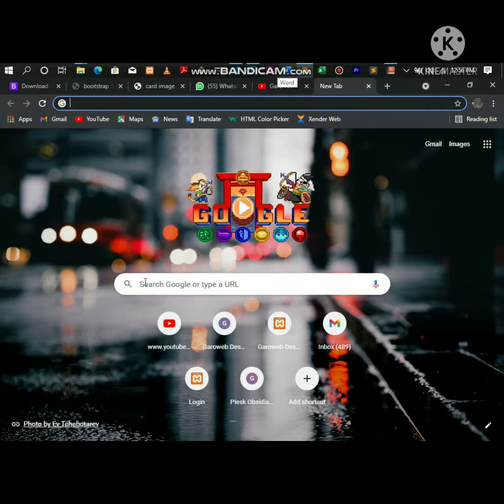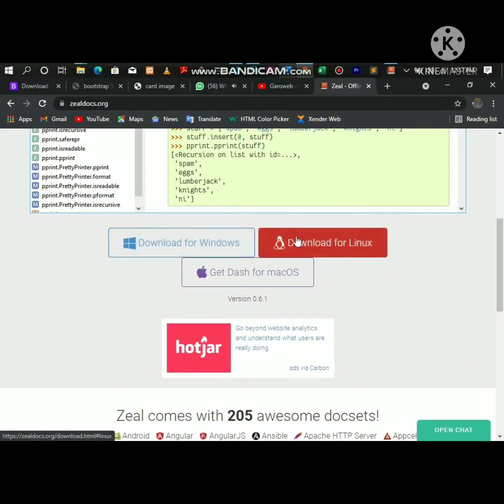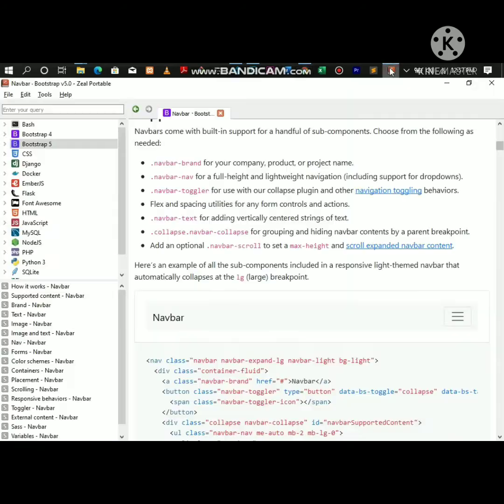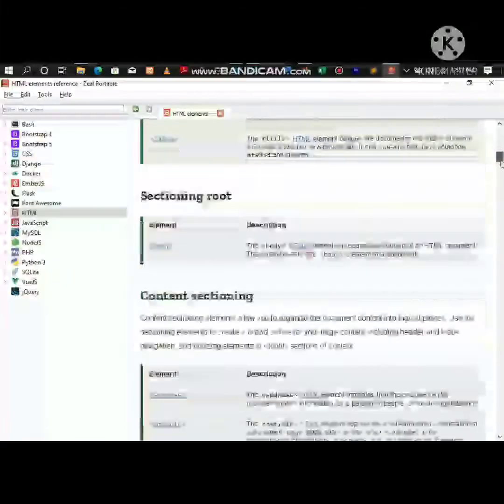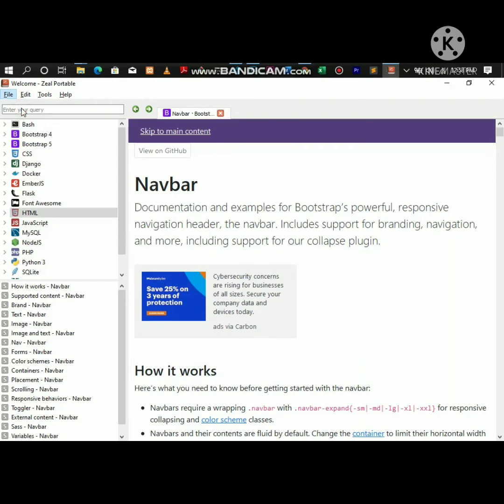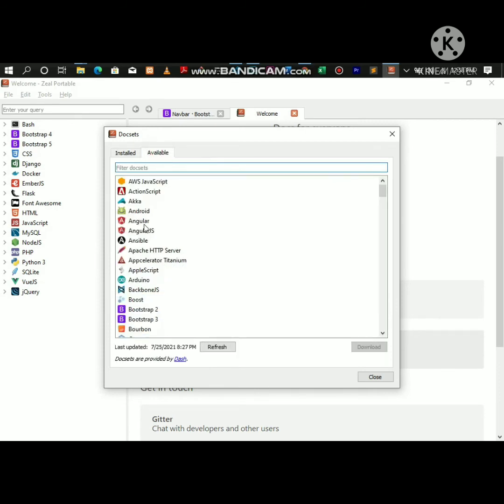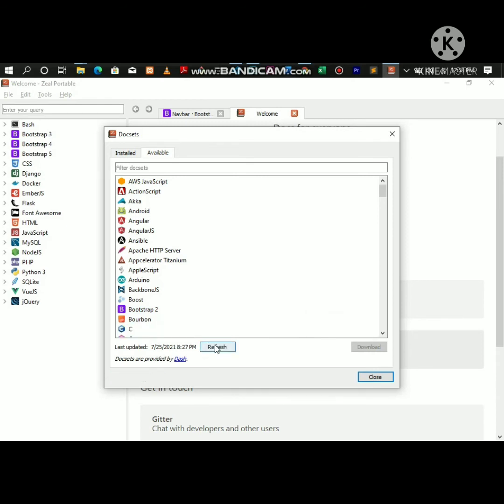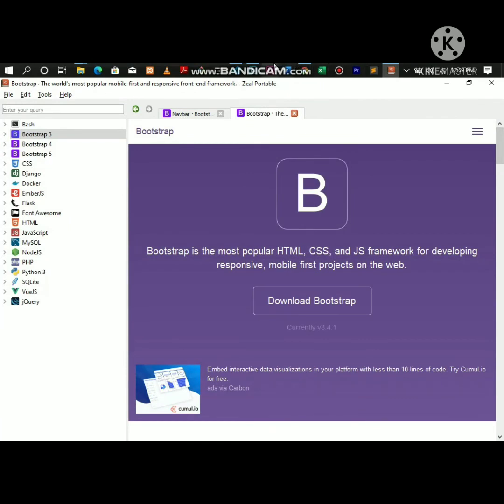Zeal Docs what is zeal docs and how to get started with it garoweb2021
zeal docs is an app that help software developers get documentation about any programming languages and frameworks